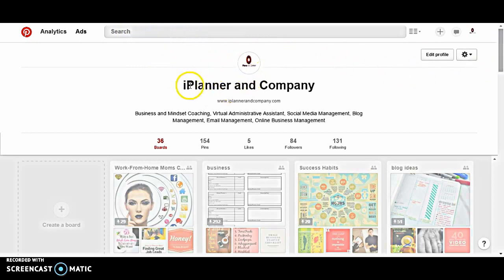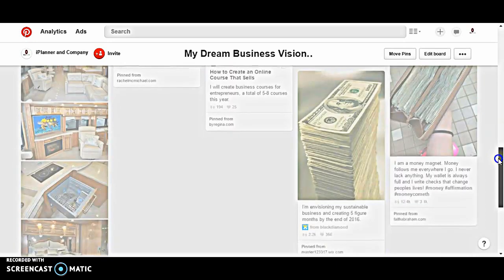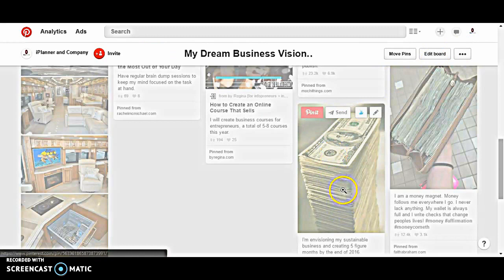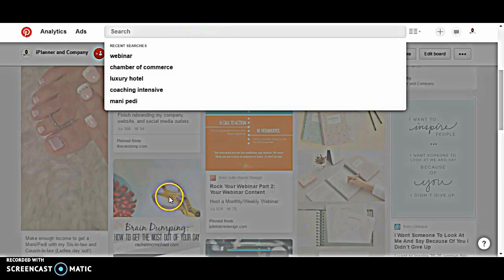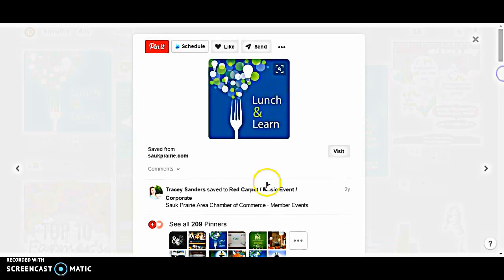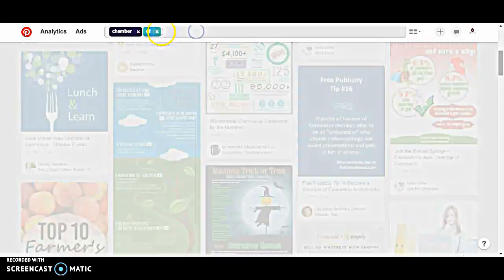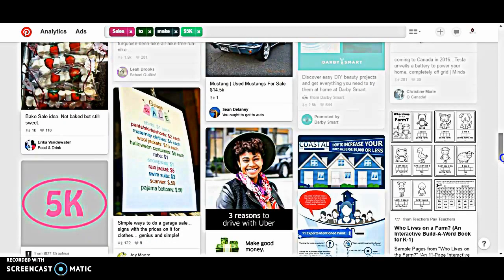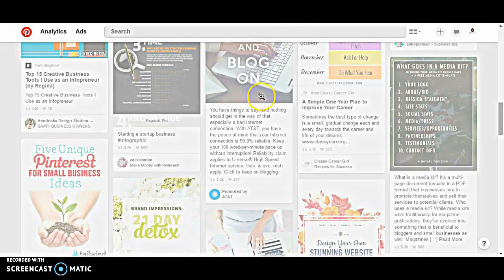Creating a Pinterest Vision Board